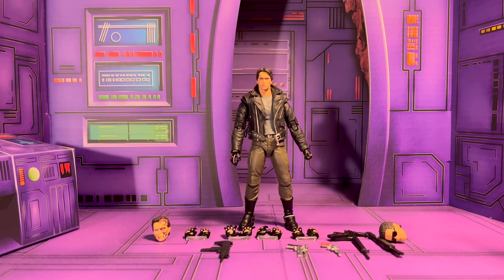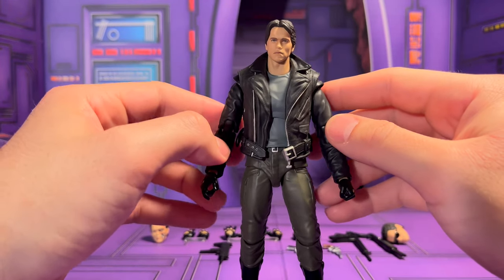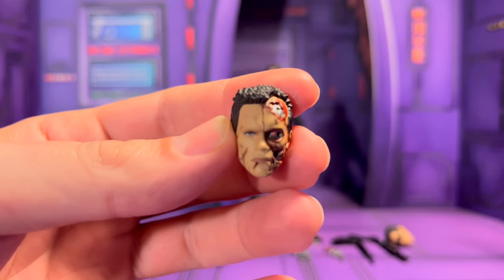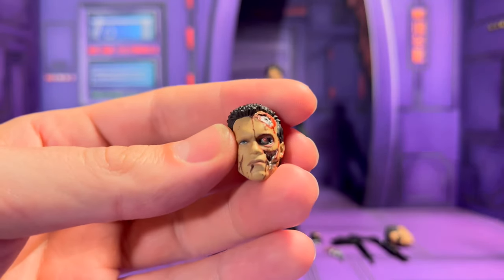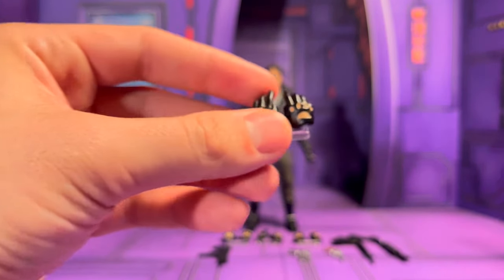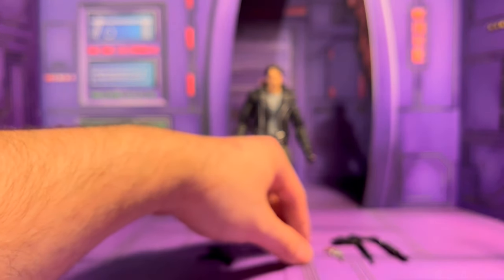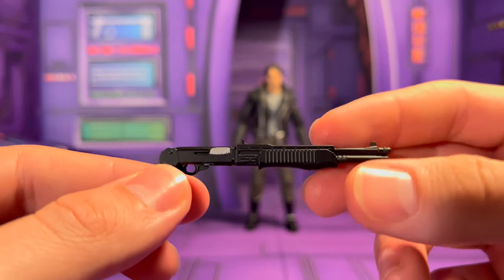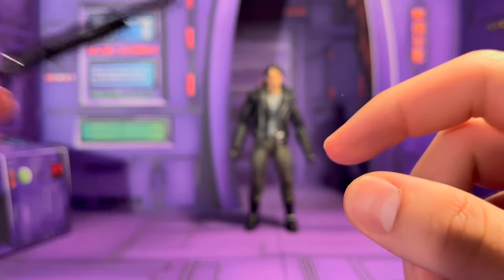MAFEX The Terminator T-800 Review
My review of the Mafex Terminator!